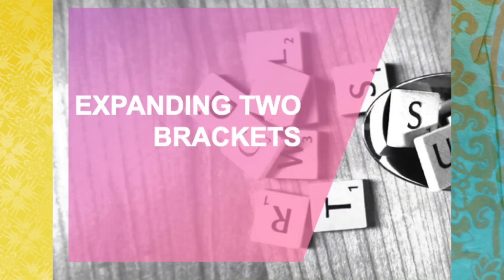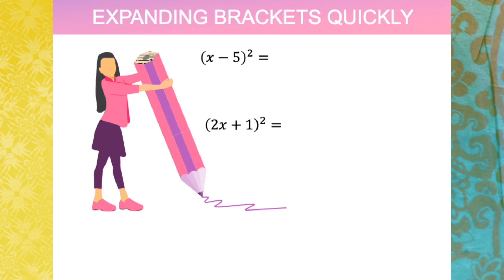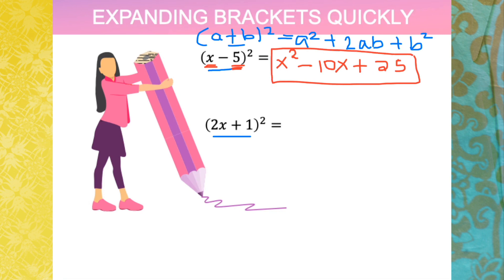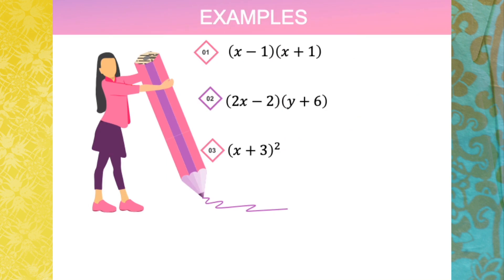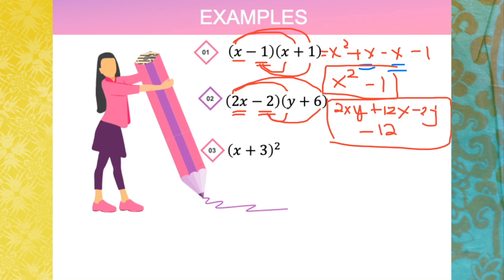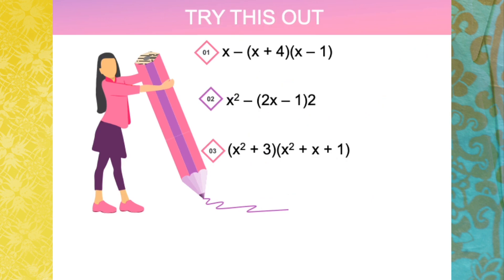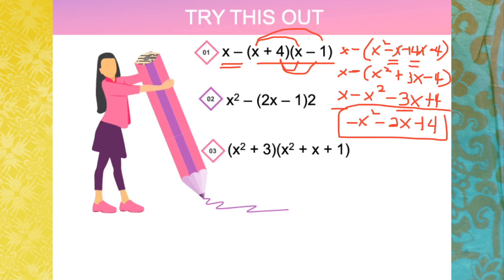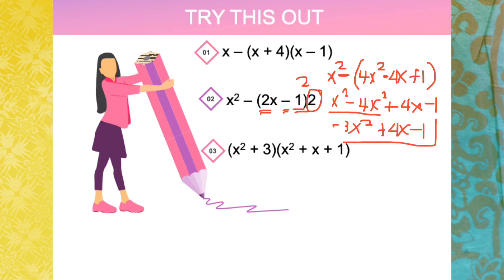Math Easy Series Ep.15: EXPANDING TWO BRACKETS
A short discussion on how to expand algebraic expressions with two brackets. I hope this helps you udnerstand. itmore.

Enjoy Learning!